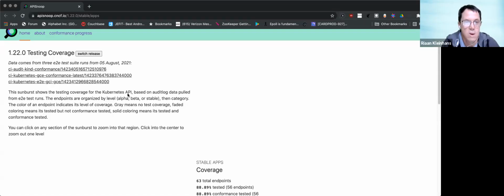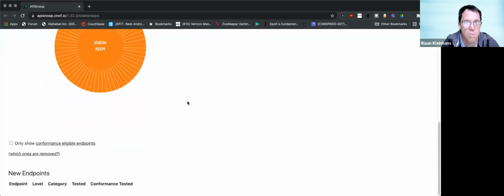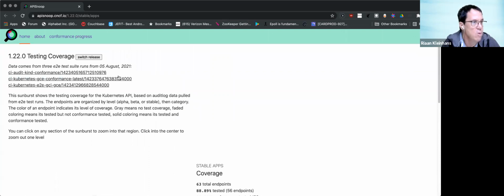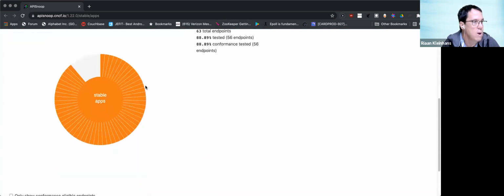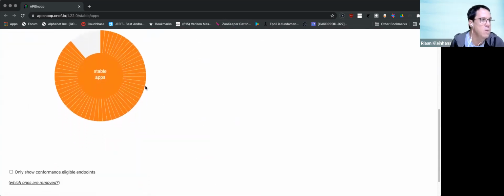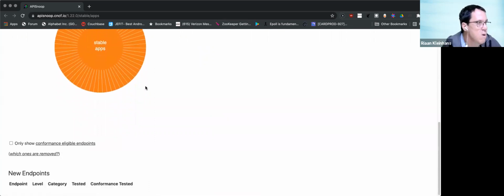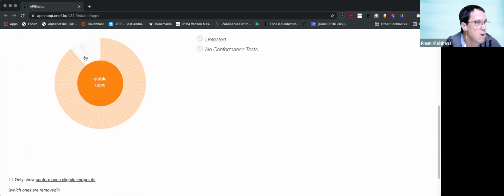Kubernetes SIG Apps 20210809